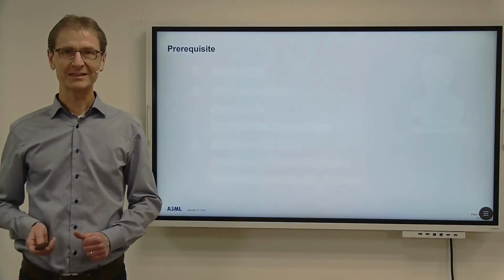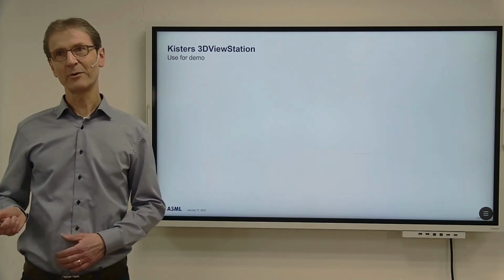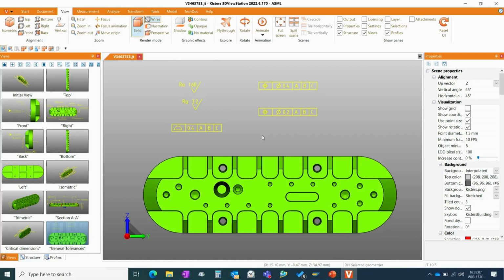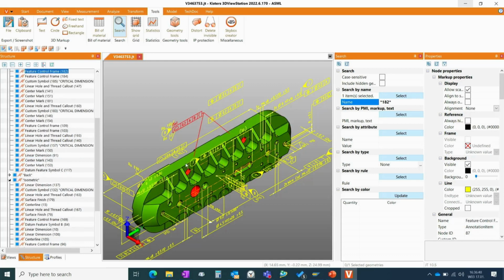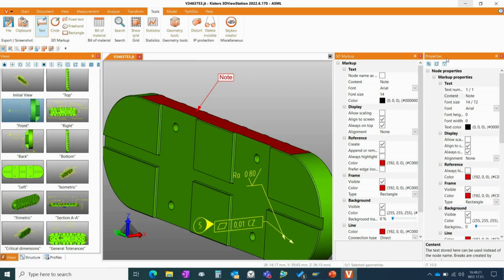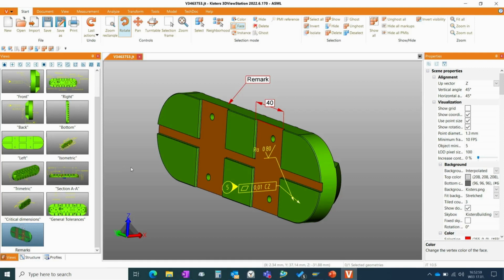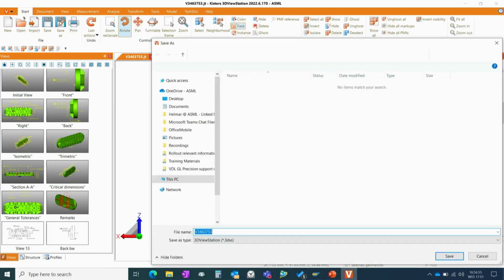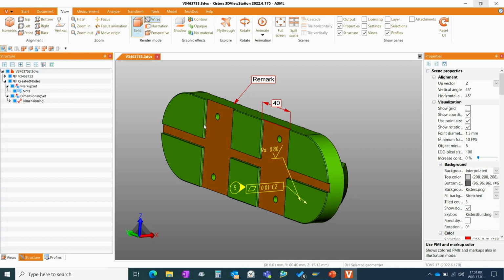Webinar - 3D PMI JT Viewer - By Helmar Kraus, ASML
Helmar Kraus from ASML explains the 3D PMI way of working with a JT Viewer.